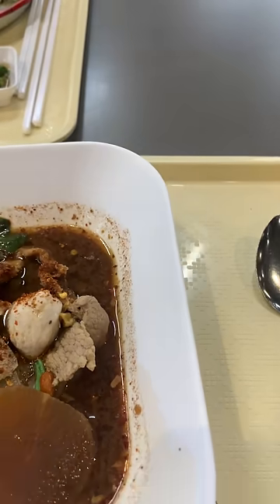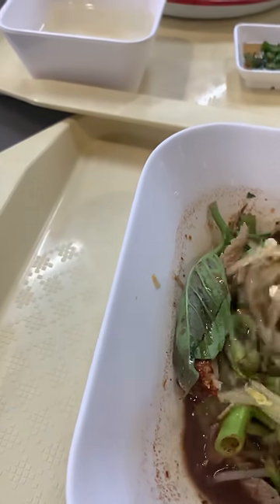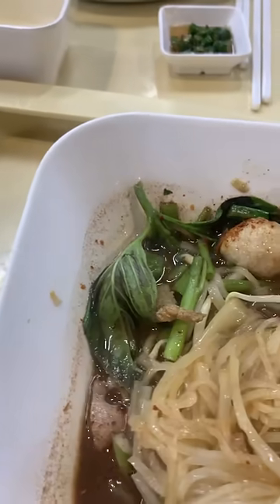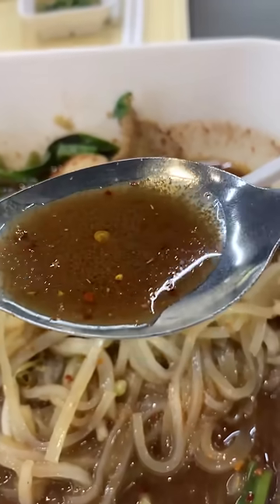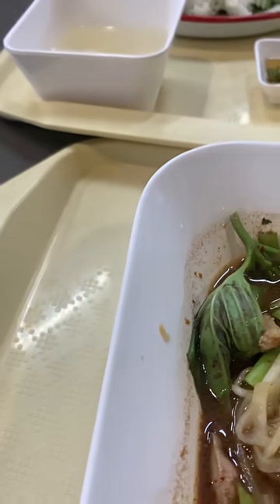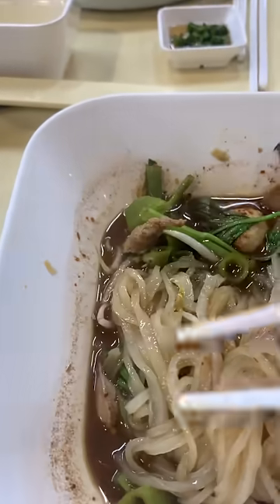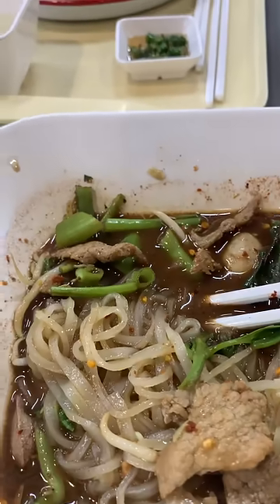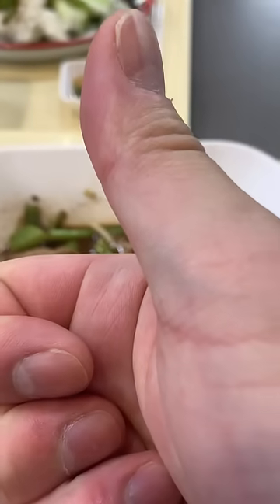Thai 🇹🇭 “BROWN” Sauce Noodles @ Big C Supercenter Ratchadamri (Bangkok, Thailand 🇹🇭)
Delicious brown sauce noodles with pork at the Big C Supercenter hyper mart